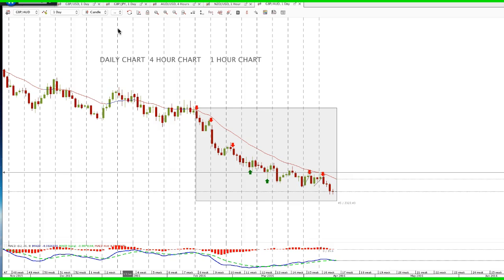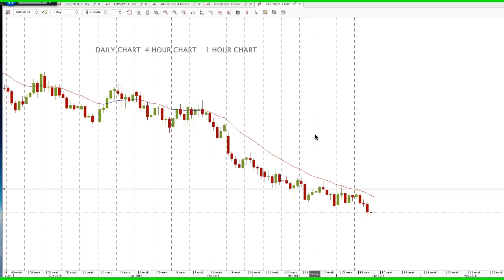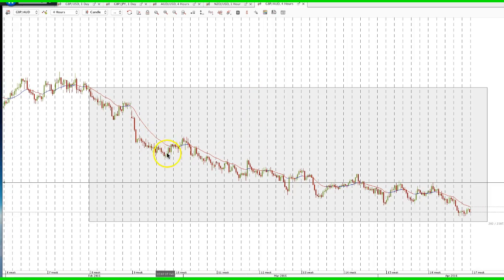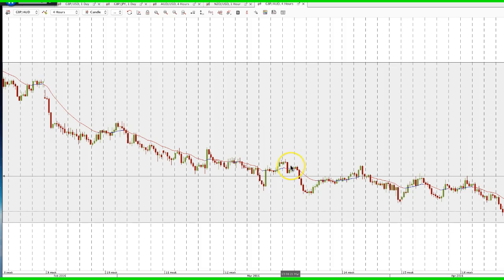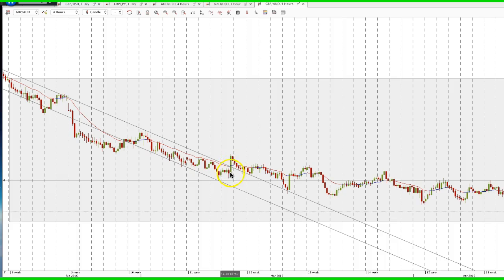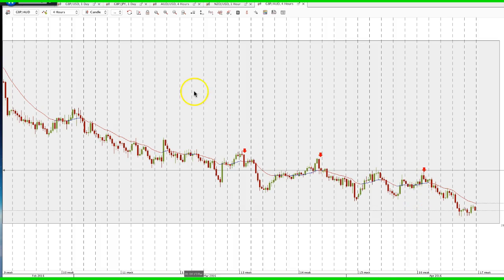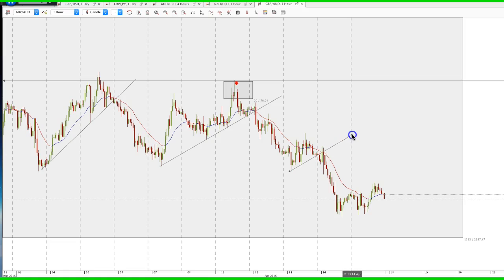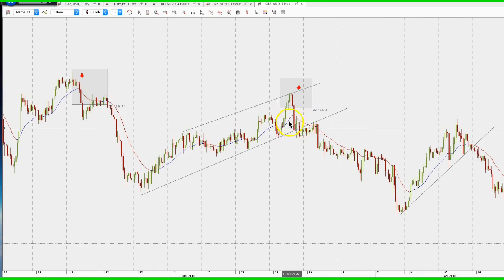Pro Traders Workshop/ Directional Bias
How to determine directional bias using daily 4 hour  and 1 hour time frames